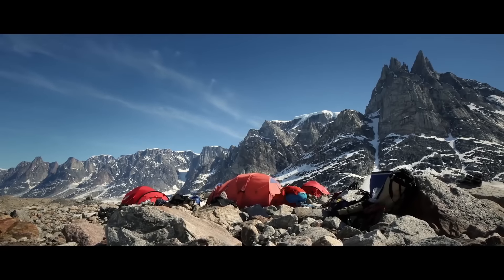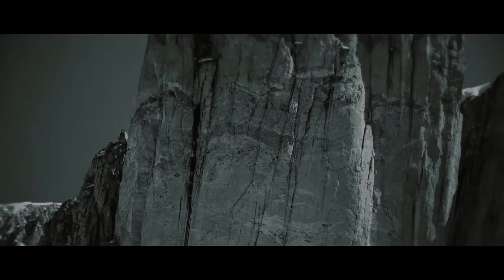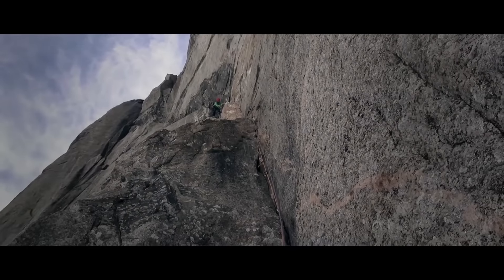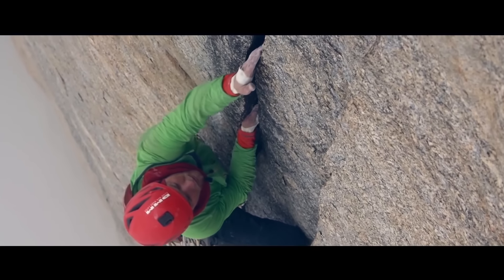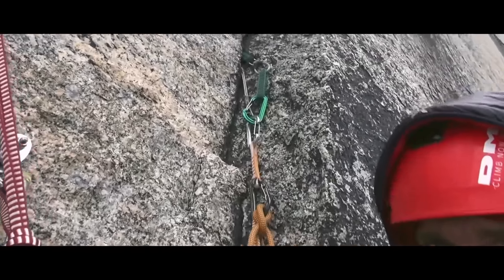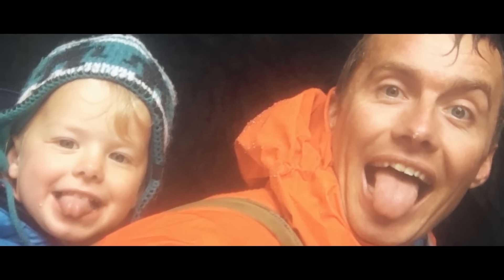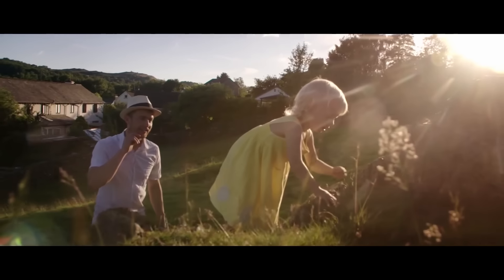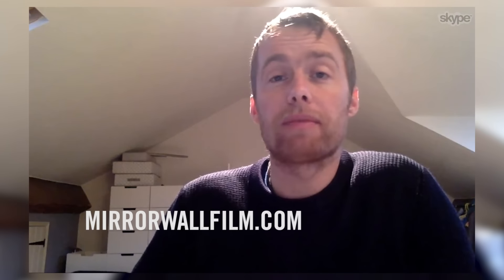Leo Houlding Talks Polar Mountain Big Walling - Mirror Wall | Climbing Daily Ep.833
On today's Climbing Daily, we catch up with adventure climber extraordinaire Leo Houlding to find out about the trials and tribulations he faced climbing the massive 1200m vertical tower, Mirror Wall, in the polar mountains of Greenland.

The big wall features in the award winning film 'Mirror Wall' which premiered at the recent Kendal Mountain Film Festival.